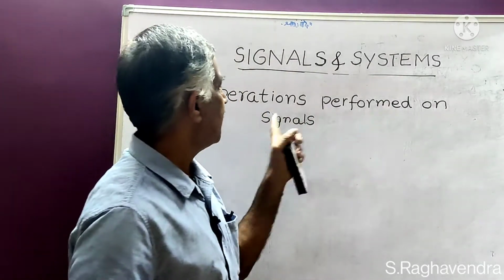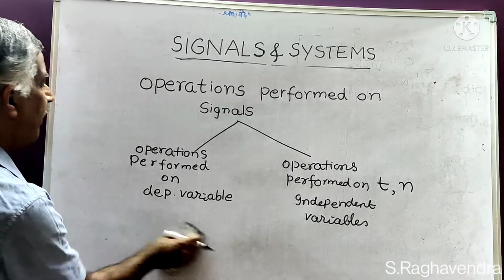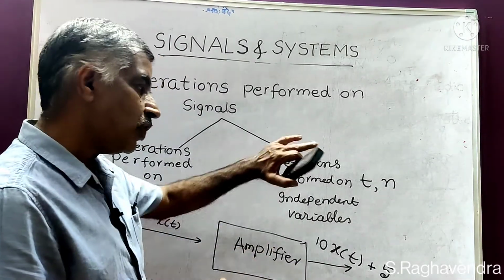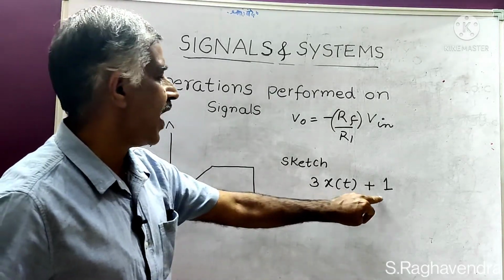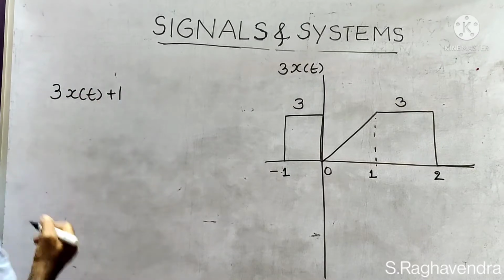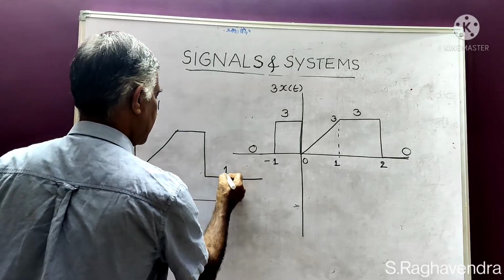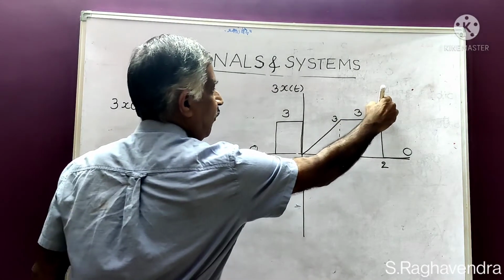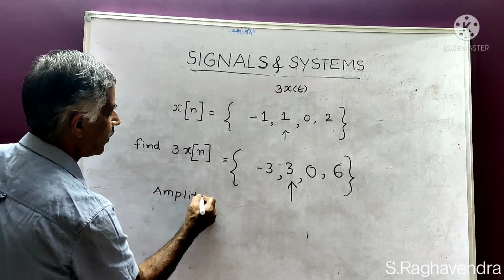Class 34: Operations on signals : Signals and systems